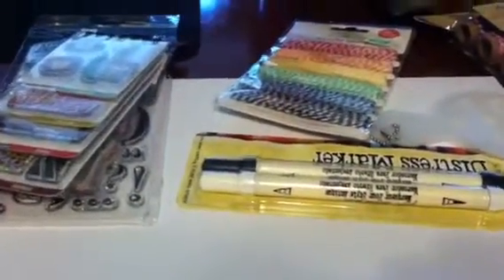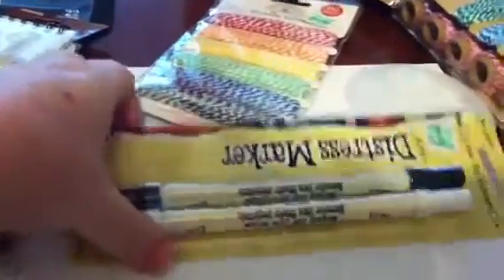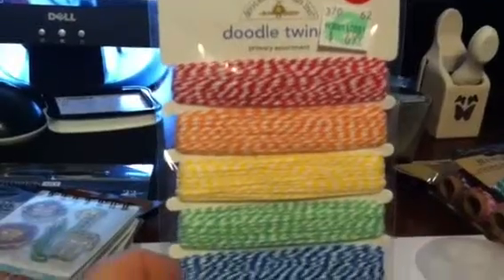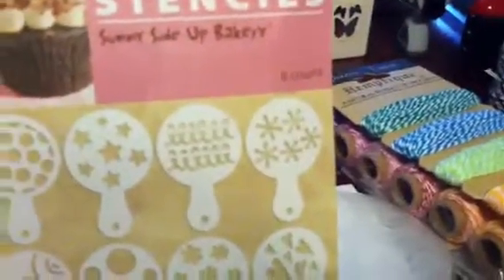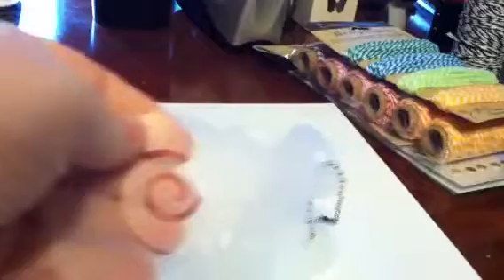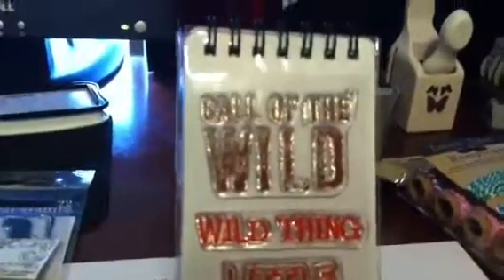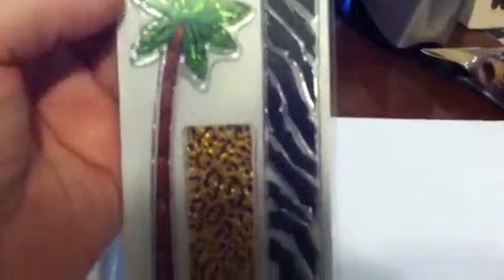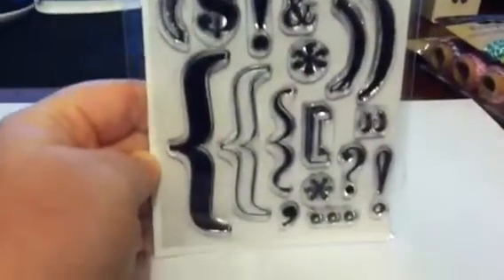Monday Scrappy Haul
Went shopping